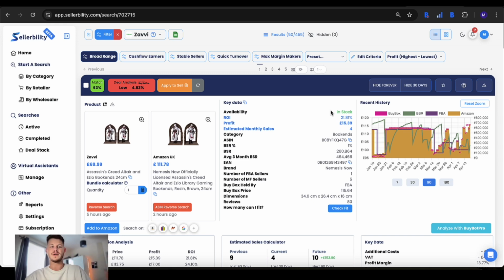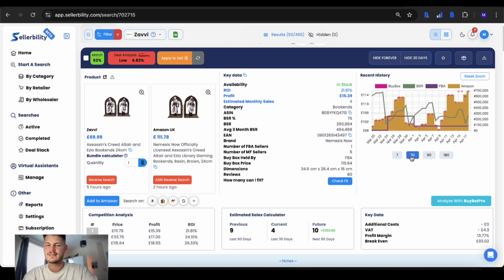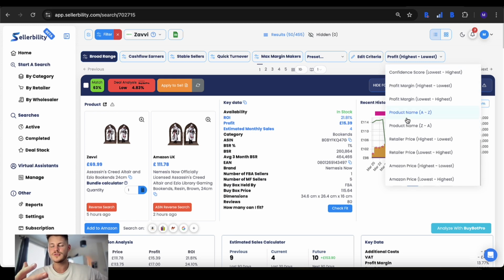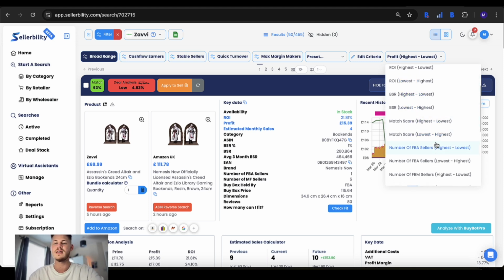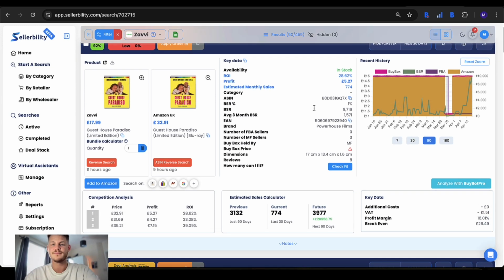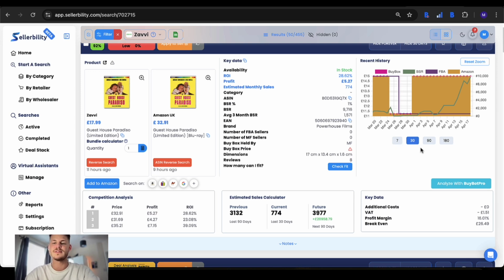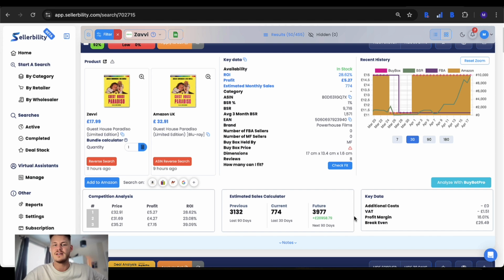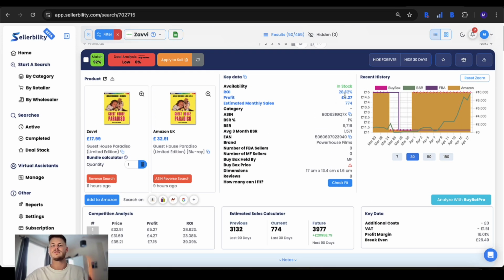Sales Vs. Profit For Amazon Deals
In this video, I'm going to demonstrate how it's important to not get too sucked into one element of a deal, in this case profit or sales when in fact both need to be assessed as you can't have one without the other...